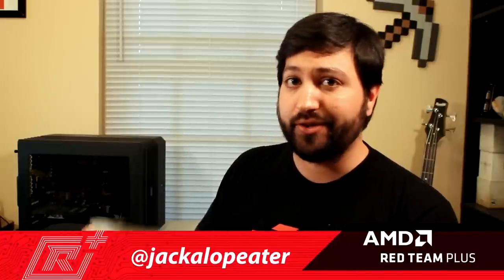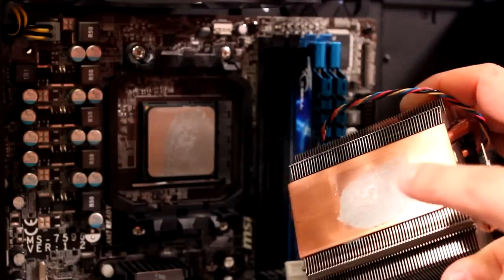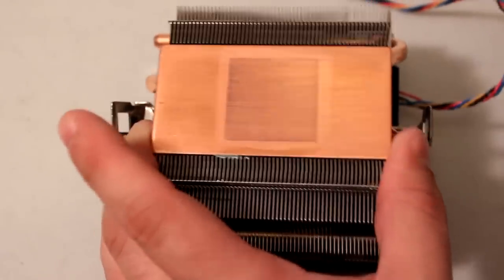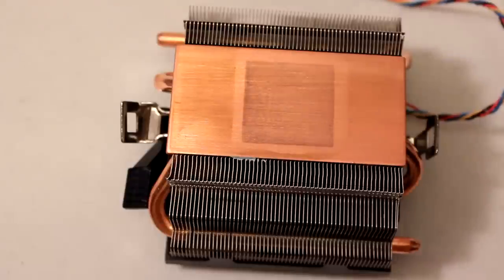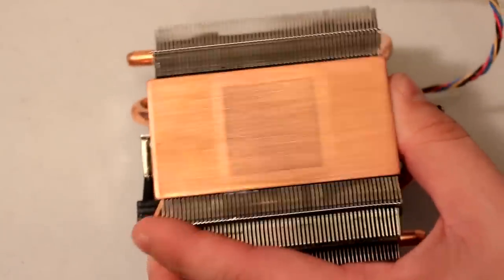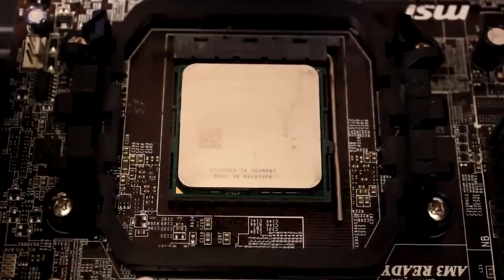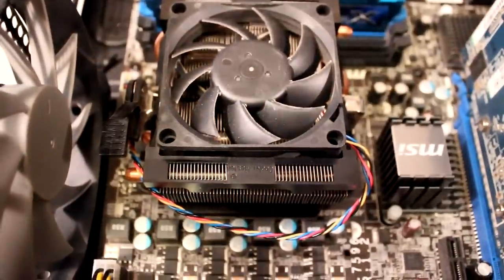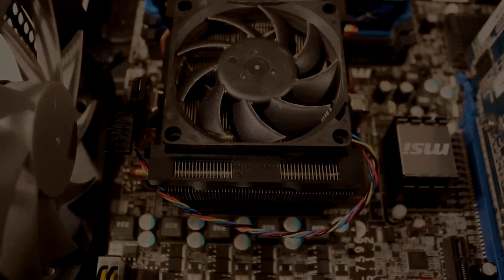How to use ArctiClean (arctic clean)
A quick how to on cleaning off old thermal paste the proper way using ArctiClean.